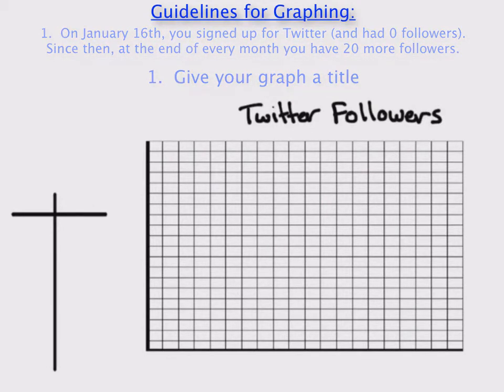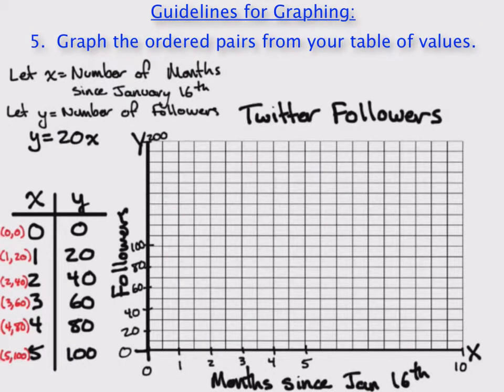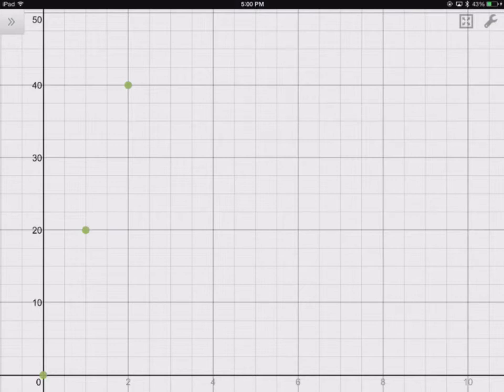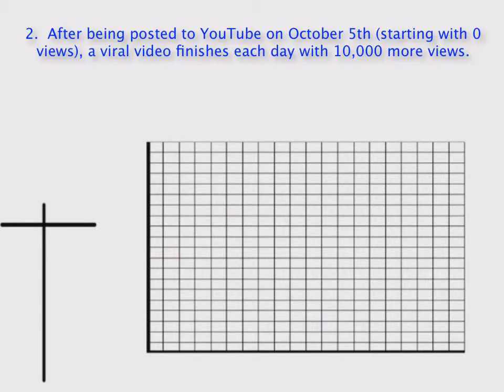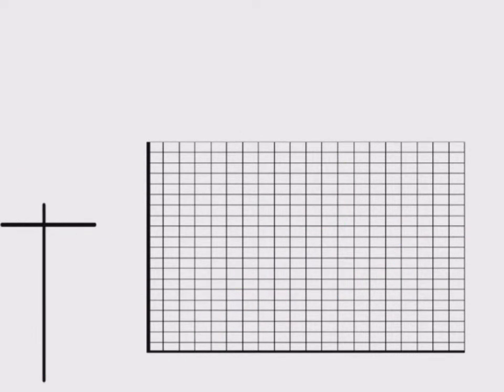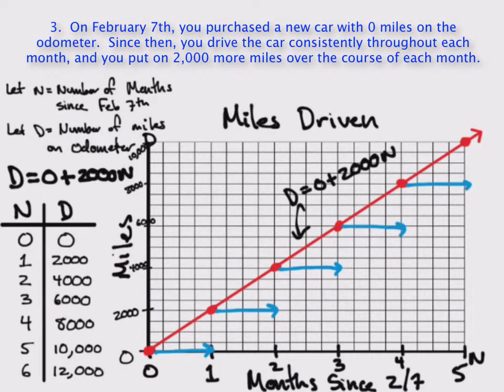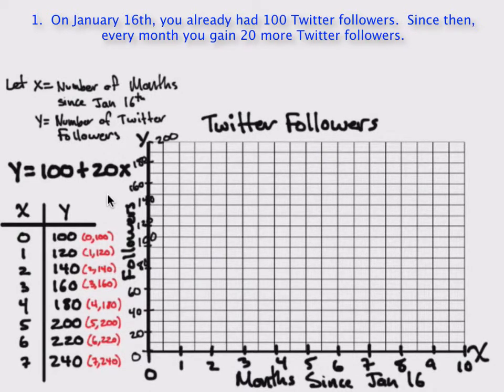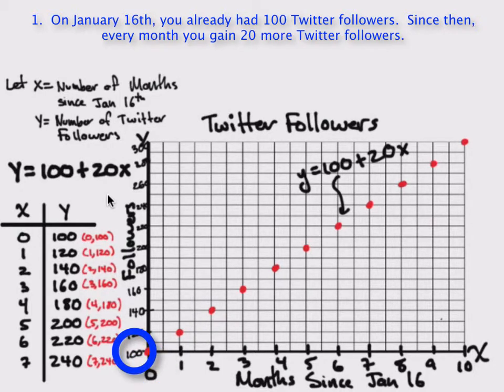C4V9 Part 2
A video on graphing relationships on a set of axes.